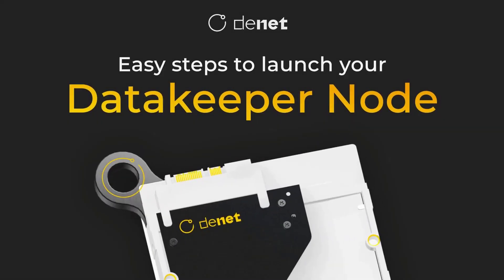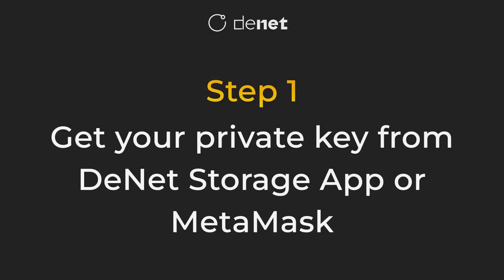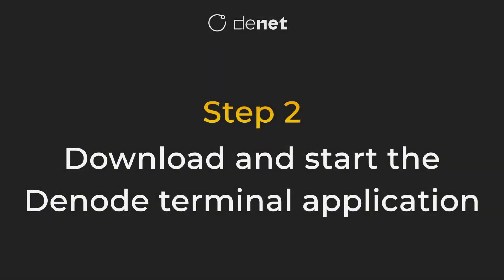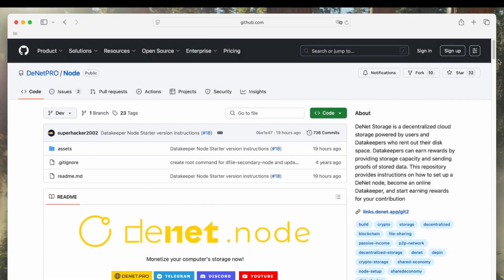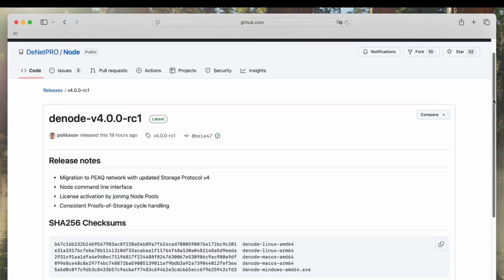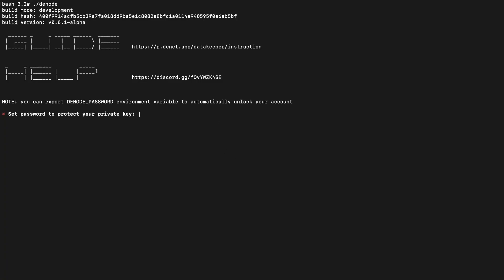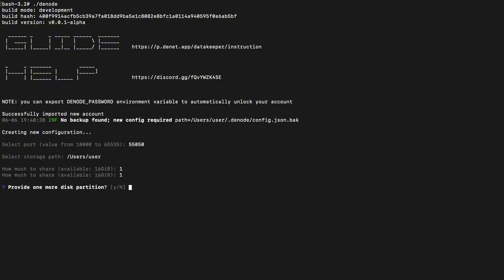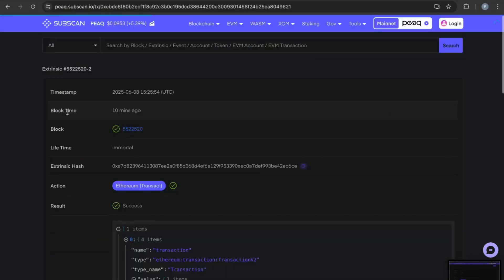DeNet Datakeeper Windows Setup 🖥️⚙️ – Easy Step-by-Step Guide ✅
How to Launch Your Datakeeper Node | Easy Step-by-Step Tutorial

Get your Datakeeper Node up and running quickly with our clear, easy-to-follow video guide. The latest Datakeeper Node software supports Linux, macOS, and Windows — start contributing to the network today!

[CNMV: "Investing in crypto assets is not regulated, may not be suitable for retail investors, and you could lose your entire investment.”